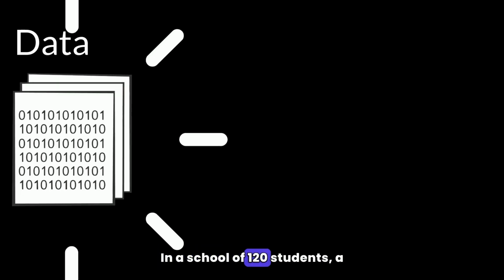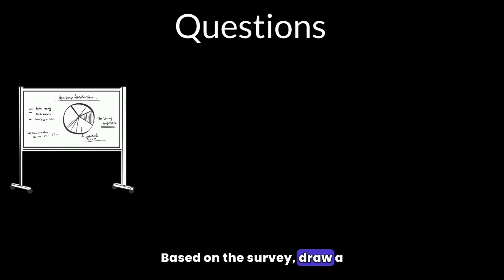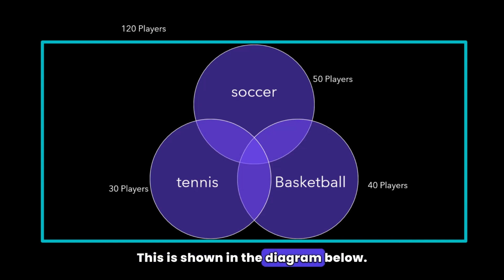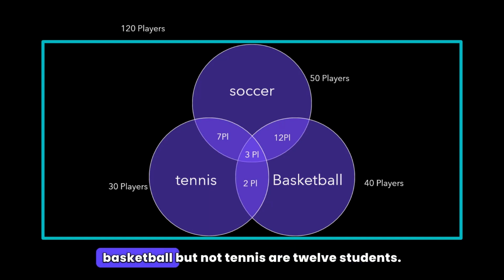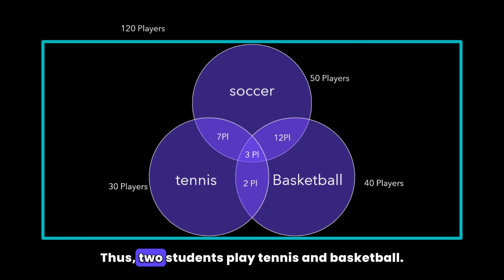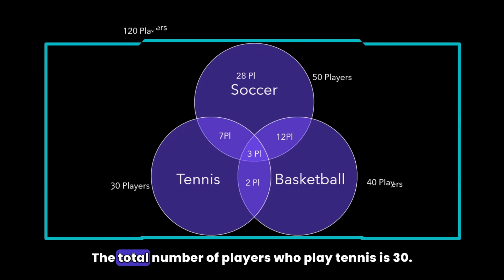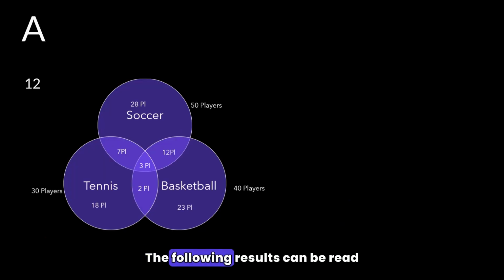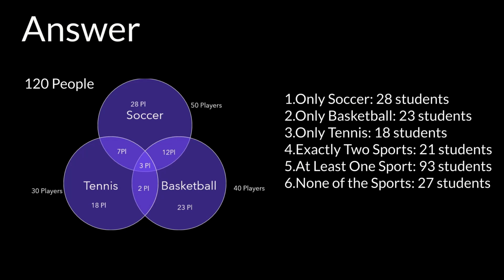Venn Diagrams 2 | NSW Selective School Exam Prep | Thinking Skills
Dive deeper into the world of Venn Diagrams with our advanced tutorial, "Venn Diagrams 2!" Perfect for students and professionals who have grasped the basics and are ready to tackle more complex applications. This video explores additional techniques and uses of Venn Diagrams in various fields such as statistics, logic, and data science.

Learn to solve intricate problems using Venn Diagrams, understand multi-set relationships, and apply these concepts to real-world data analysis and decision-making processes. Our clear, step-by-step examples make even the most complex scenarios accessible and understandable.